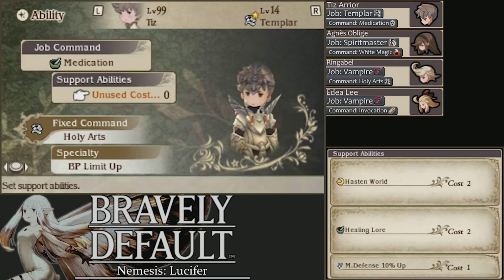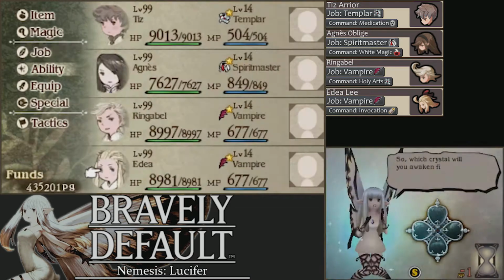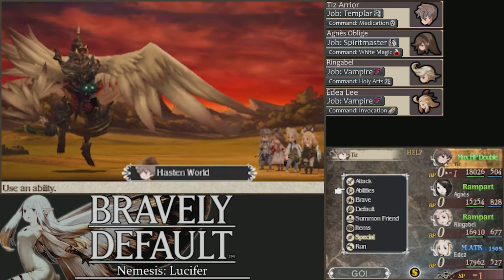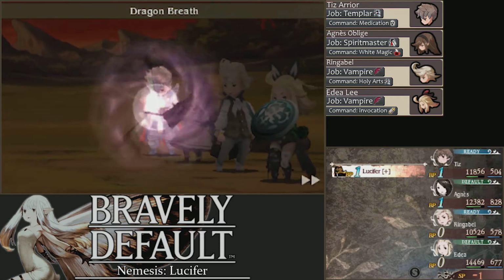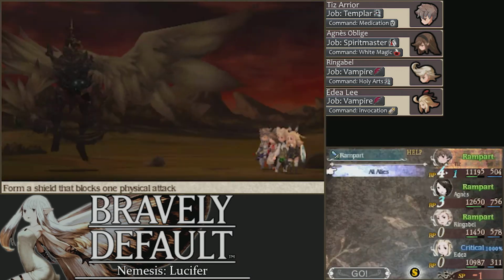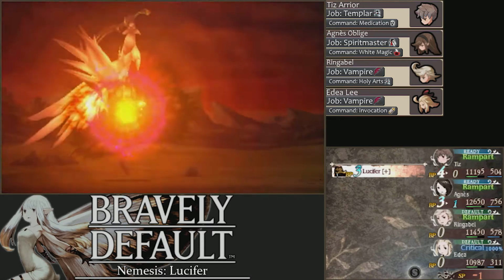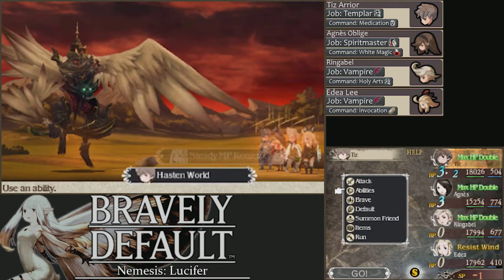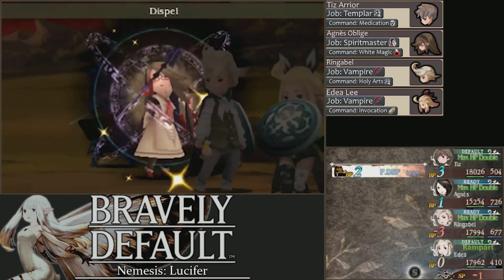Bravely Default - Nemesis Lucifer (Extra Boss)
The fight with Lucifer, the fallen angel, a Nemesis boss fight exclusive to Norende in Bravely Default.